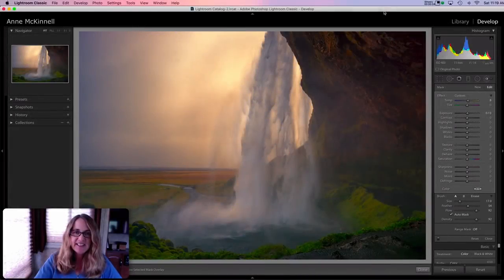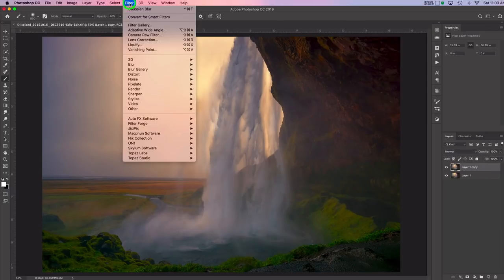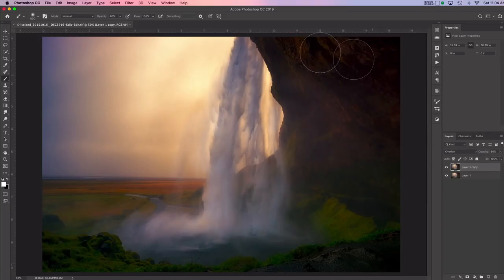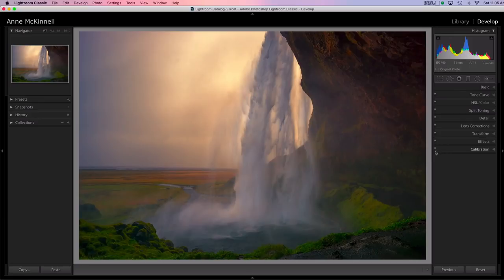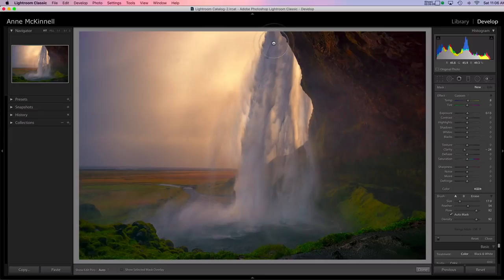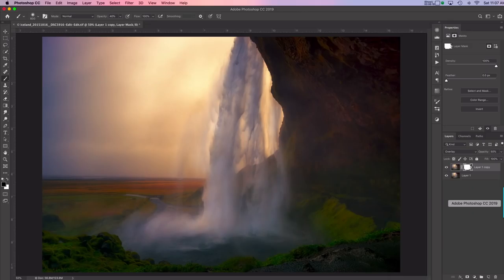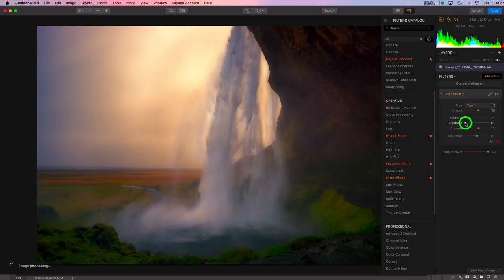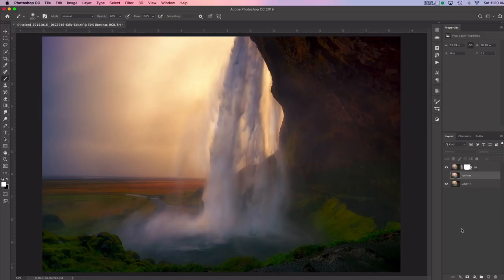Create a Soft, Dreamy Look in your Photos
In this video, I'll show you how to create a soft, dreamy look in your photos using Photoshop, Lightroom or Luminar. Known as the Orton Effect, it will give your images a polished, glowing feel.